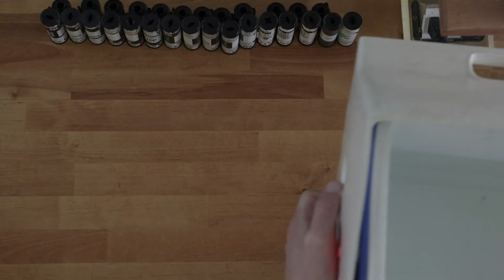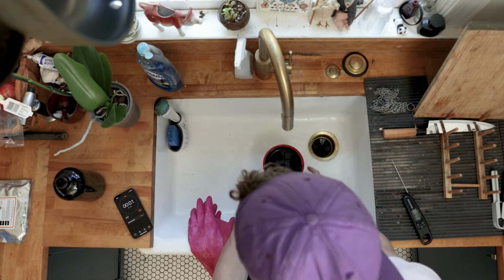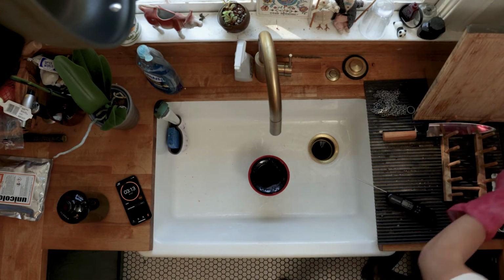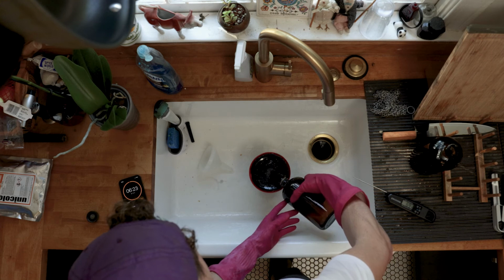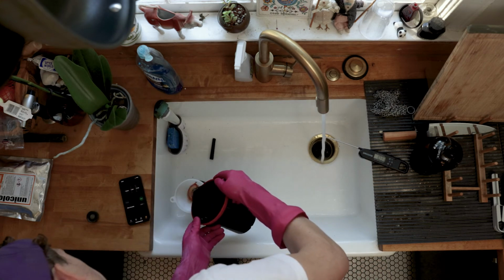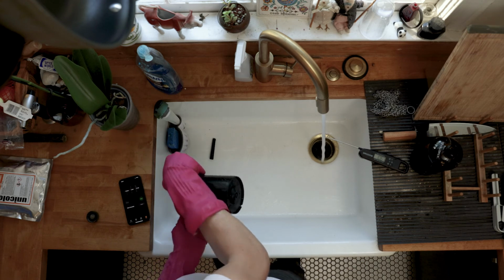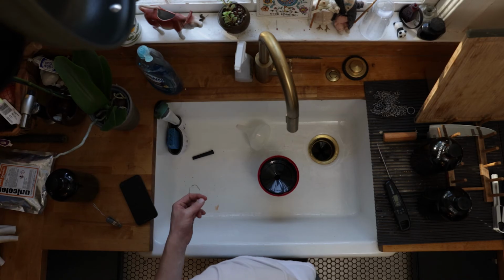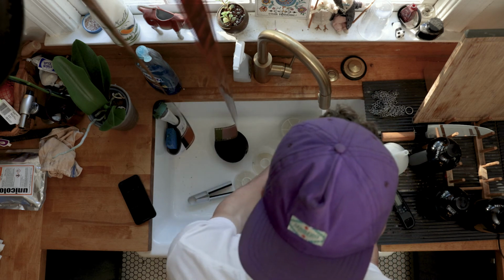DEVELOPING FILM AT HOME // PT 2 // DEVELOPING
Part 2.2 of my film development series. I was hoping to go a little more in depth but it was keeping me from actually putting out videos so I'm done and posting. PT 1 is below

The  gear I used to develop